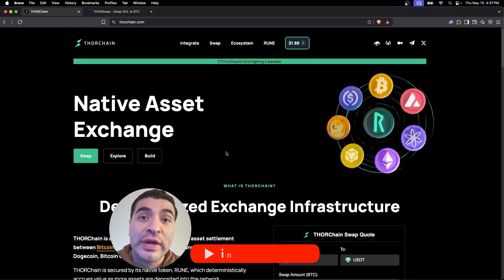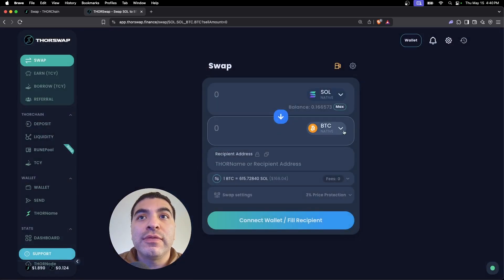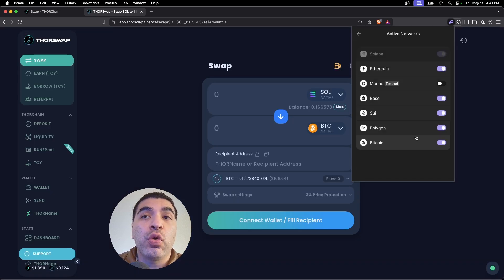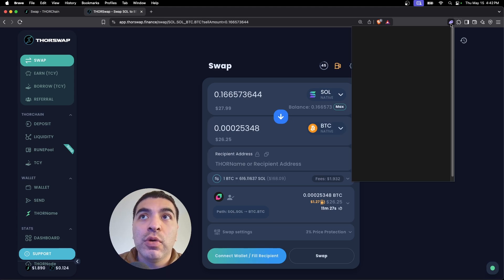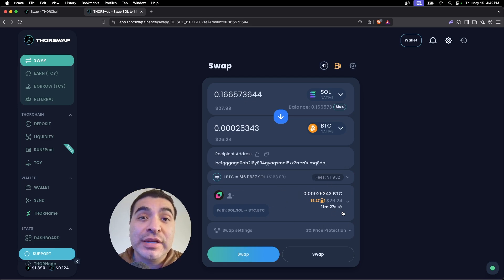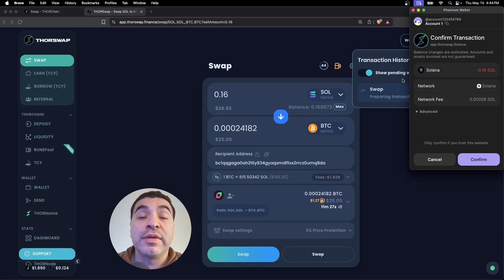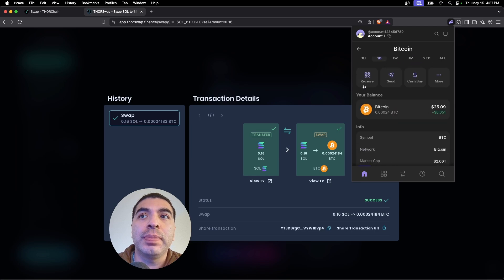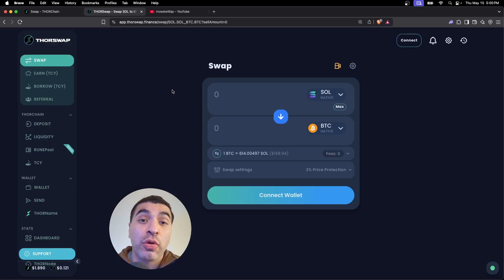Solana Airdrops to BTC! How To Swap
How to swap Solana airdrops into BTC! A straightforward guide to convert your SOL tokens to Bitcoin!